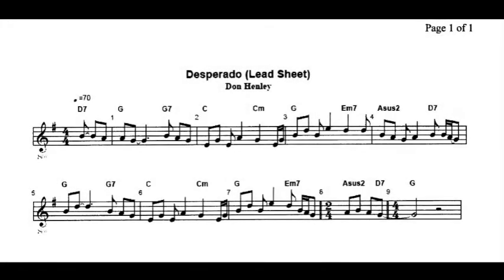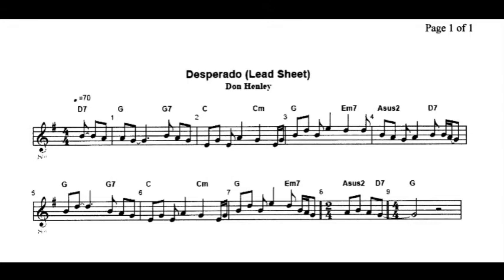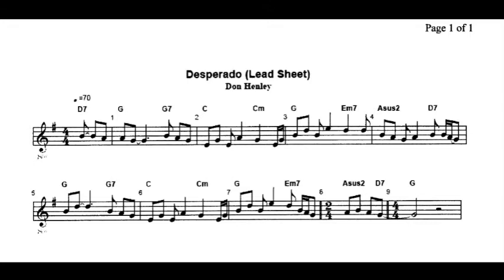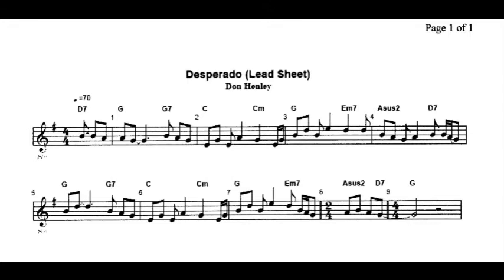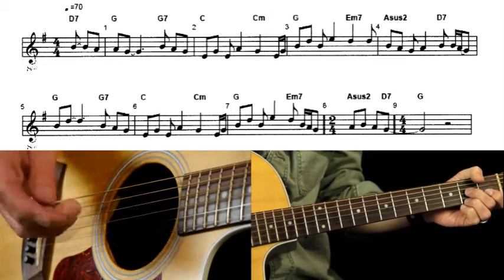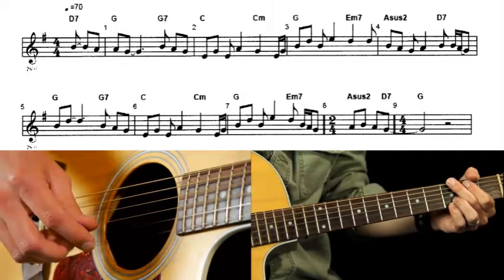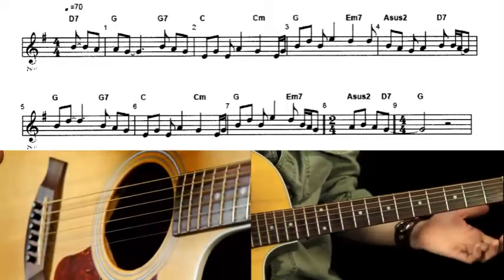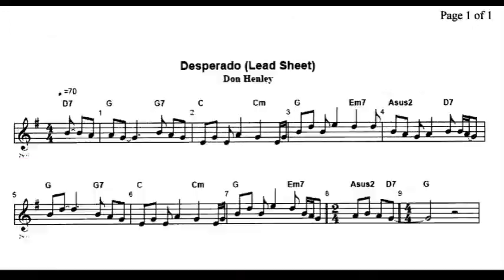How To Read Guitar Sheet Music For Beginners - Lead Sheets and Charts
In this lesson we will be taking a look at how to read a lead sheet or chord chart. We will use the song Desperado by the Eagles as an example.